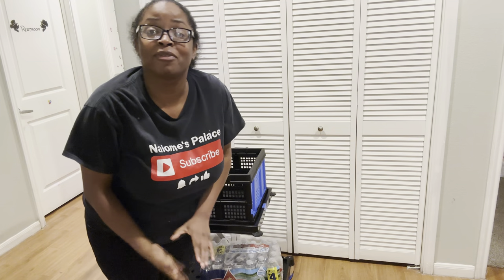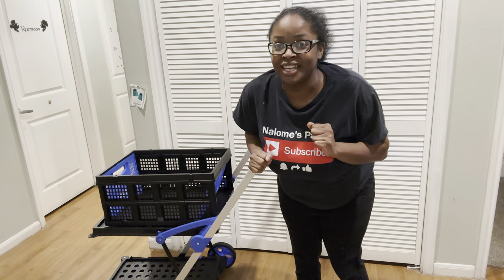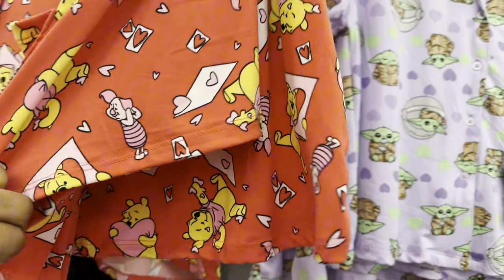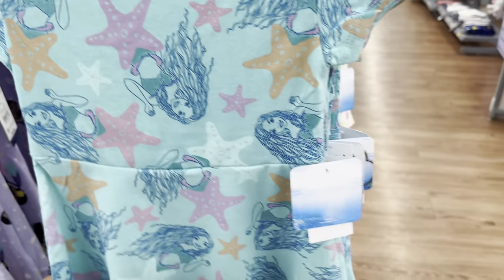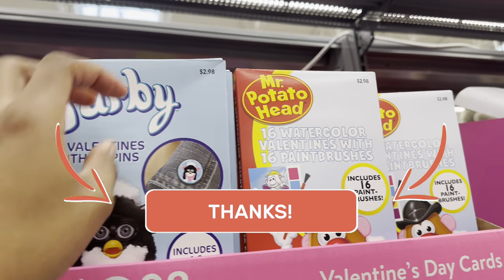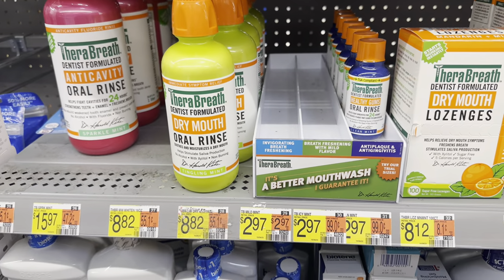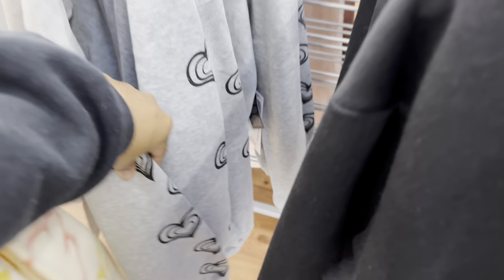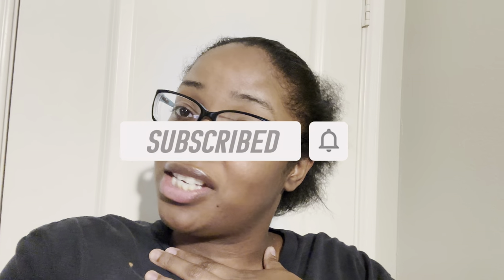LET’S GO SHOPPING AT WALMART FOR HOUSEHOLD & HYGIENE ESSENTIALS | I SPENT $……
💫 Me & The Kids Amazon Wishlist

Come save money on Fetch with me! Sign up w/ code WQ3DG5 & get 100 pts See you there!